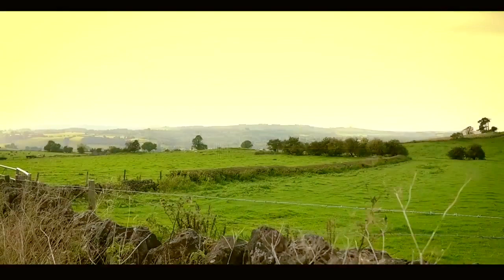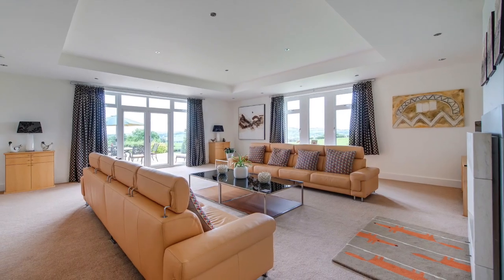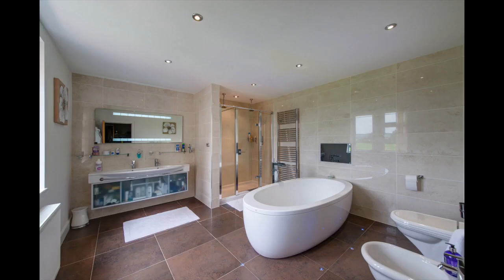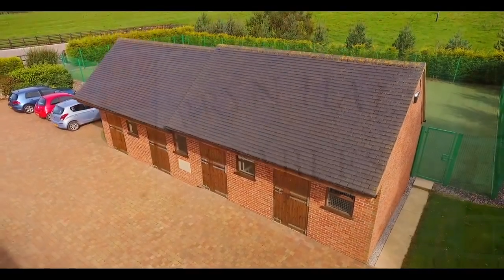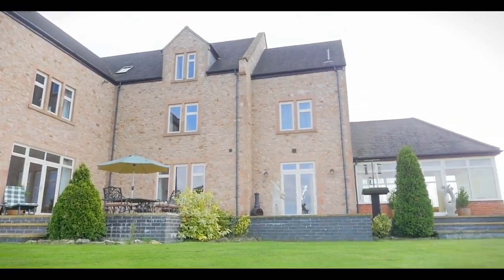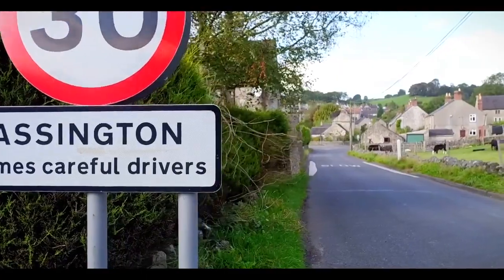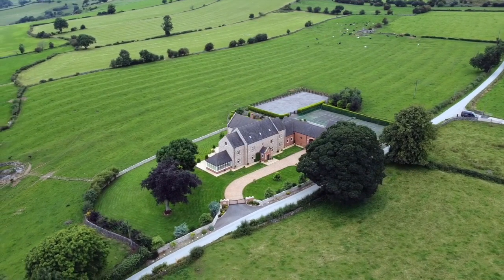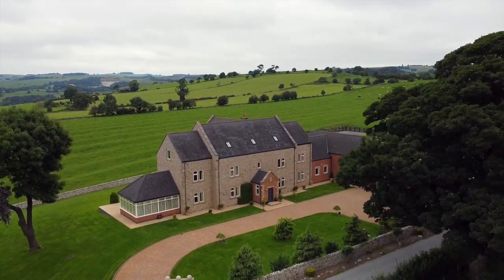Bryn Hall Farm | Ashbourne | Derbyshire | DE6 1PD | Fine & Country Derbyshire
A prime Derbyshire Dales location capturing some of the Derbyshire's finest, uninterrupted, and spectacular views over miles of rolling hills. Bryn Hall Farm is an imposing equestrian country residence individually architect-designed to a high specification and with easy maintenance, efficient and economical running costs.

The exterior of the house retains the integrity of the surrounding Derbyshire Dales countryside but with a highly contemporary styled interior of generous proportions that extend to over 10,000 sq ft over three floors. The south-west facing rear elevation of the house and terraces ensures all-day sunshine and glorious sunsets all year around. Equestrian facilities including stable block and 40m x 20m manège which have been carefully landscaped and heavily planted for wind shelter. There is a tennis court surrounded by hedging and is formed between two small coppices for shelter and minimal visual impact.  There are up to 23 acres of land available by separate negotiation.

Fine & Country Derbyshire
11 Mallard Way
Derby
Derbyshire
DE24 8GX
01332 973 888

Book a free valuation To book a free no obligation valuation of your home, please